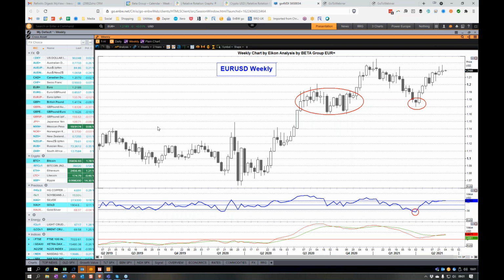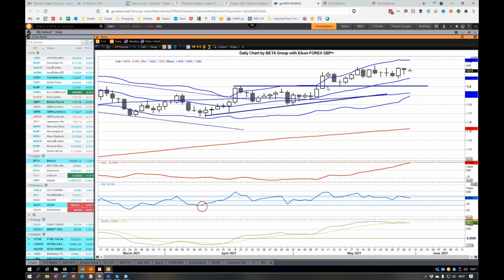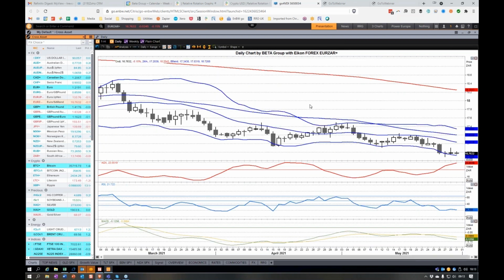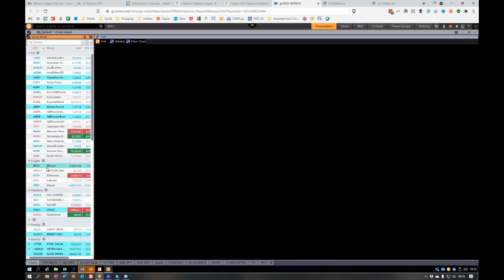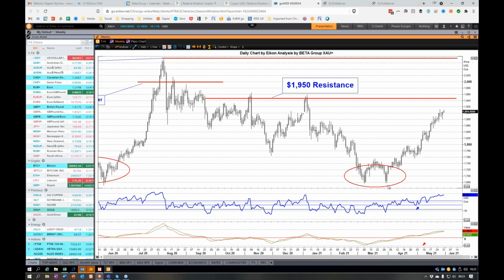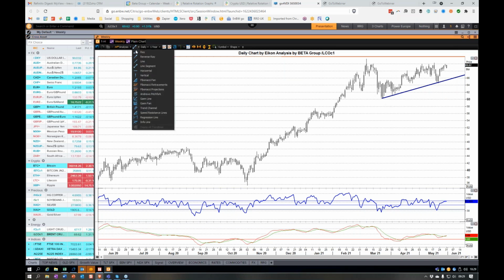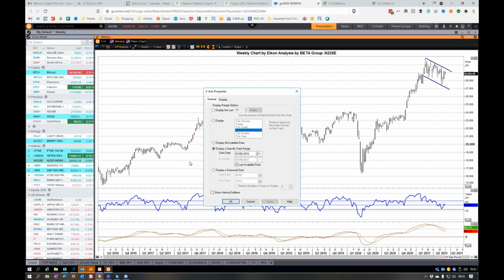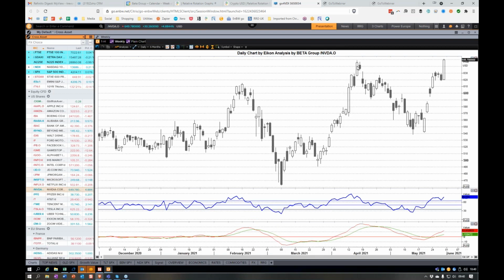Will gold bulls push it through $2,000?| FXChoice 31.05.2021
Trevor focused on the rise in gold. Is the bull run waning, or is an all-time high in sights? Trevor also analysed the charts of 'alarmingly weak' USD and the even weaker cryptos.